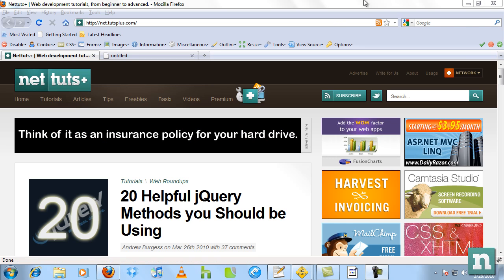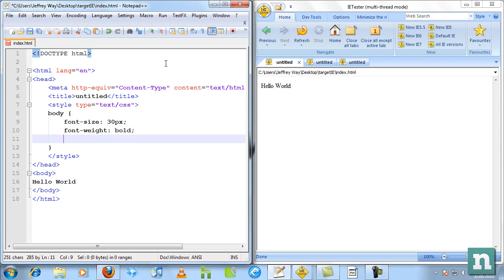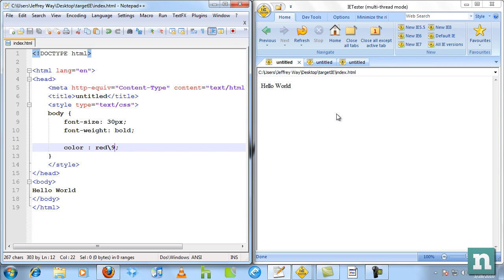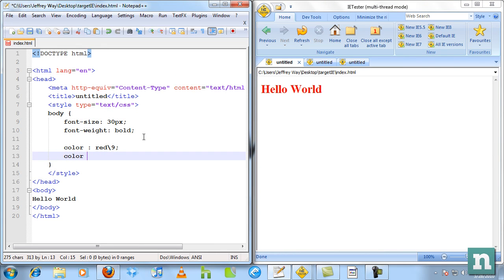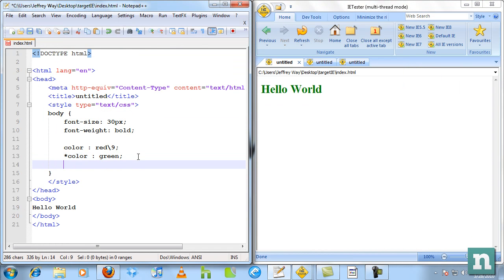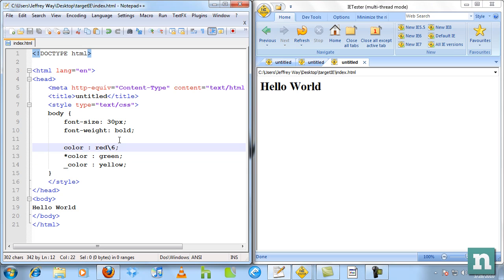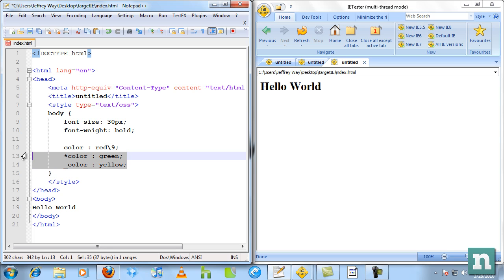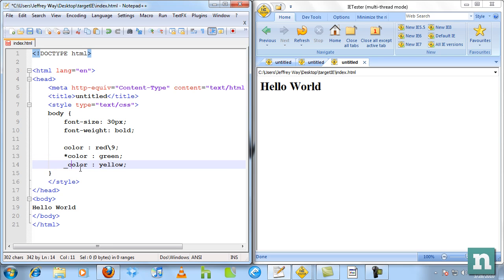How to Target IE6, IE7, and IE8 Uniquely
While it's generally considered to be a bad practice to include hacks within your stylesheets, it's still good to know what's possible - if only for fun.